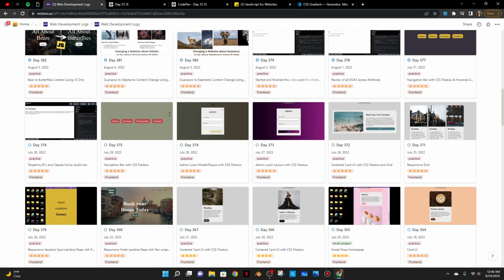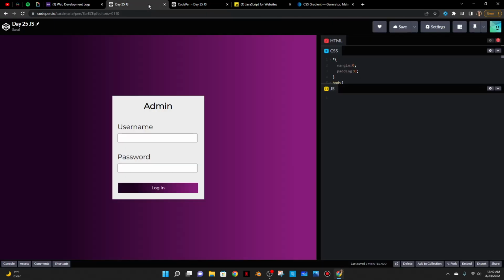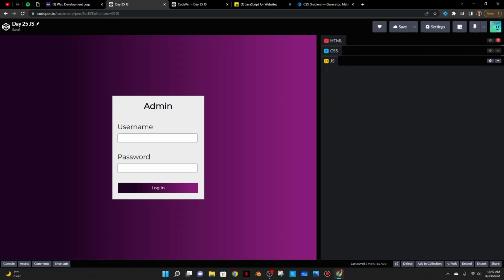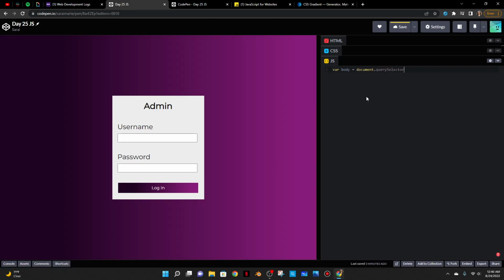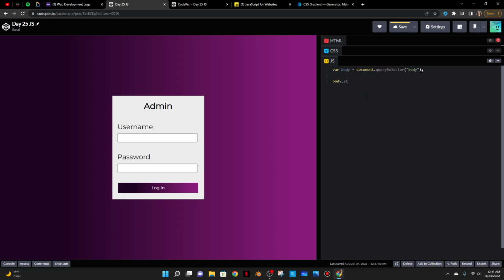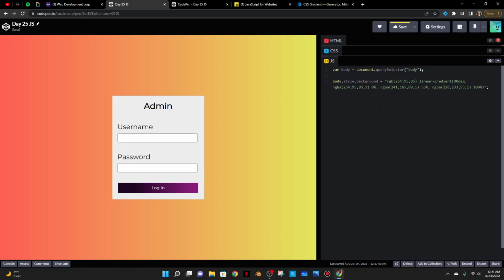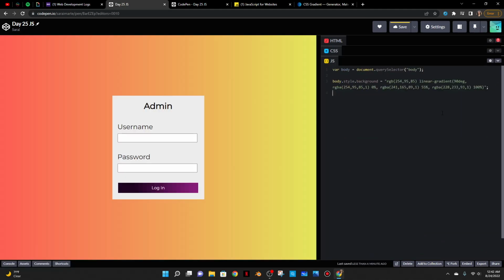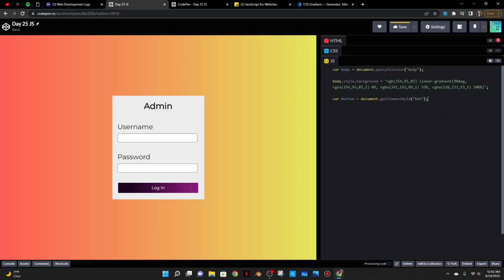Changing Background & Button Gradients Using JS Only| Day 26 of JS